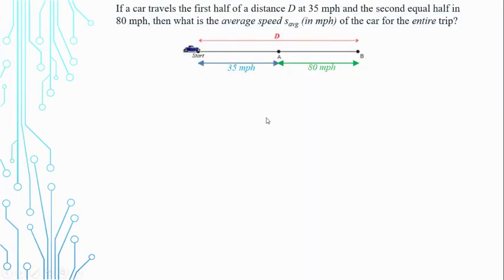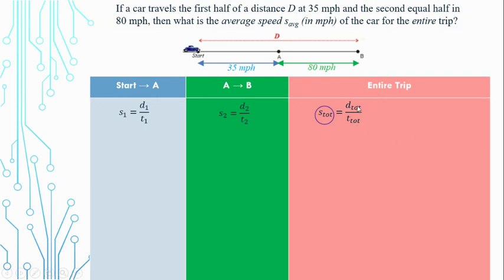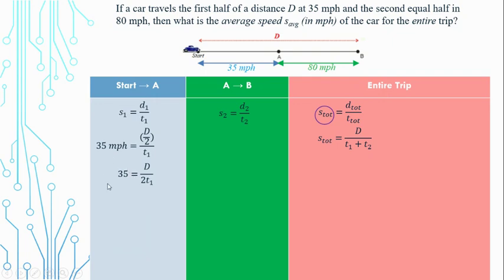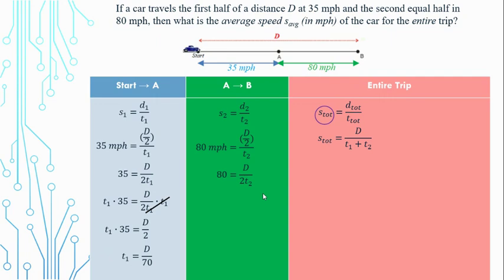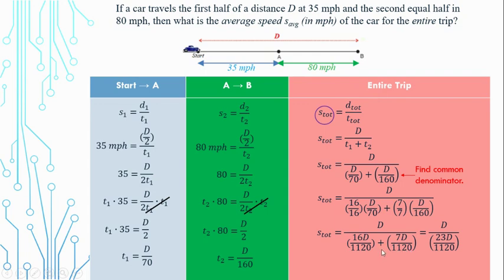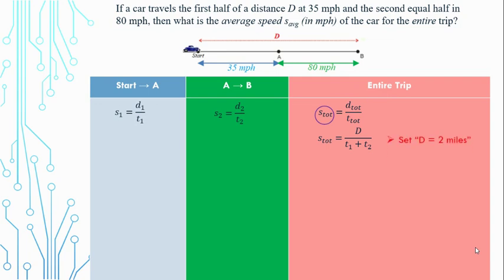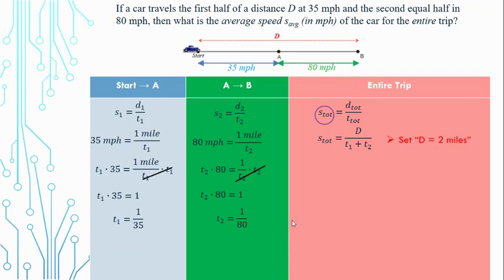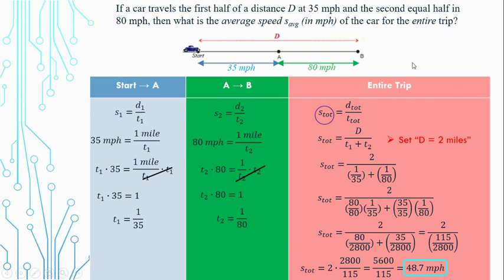Average Speed_8.1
If a car travels the first half of a distance D at 35 mph and the second equal half in 80 mph, then what is the average speed savg (in mph) of the car for the entire trip?